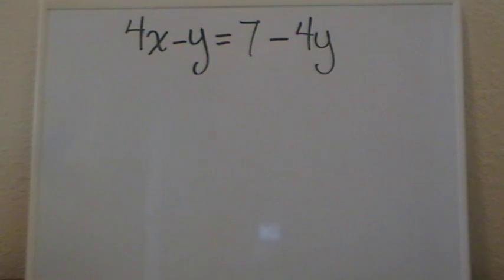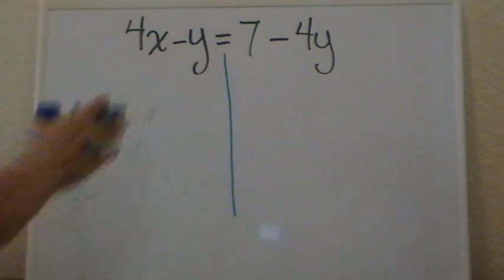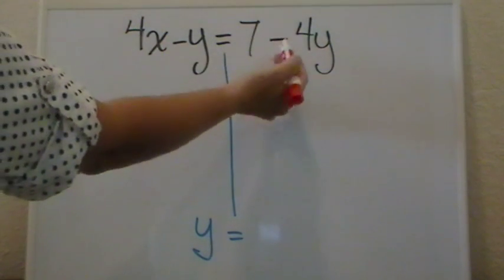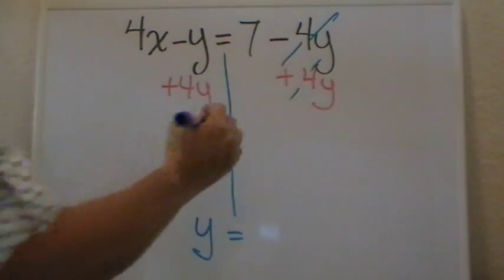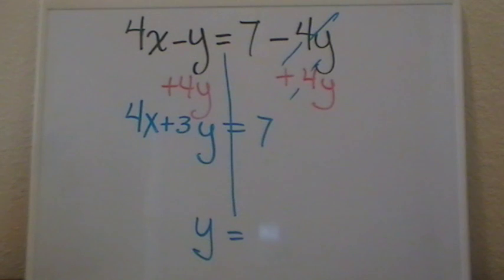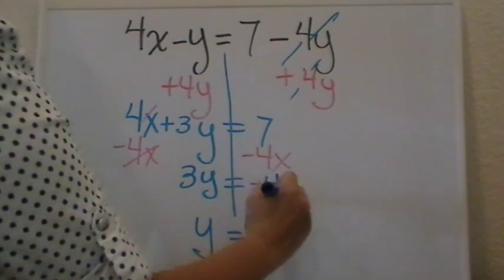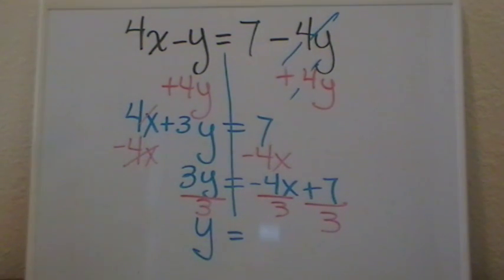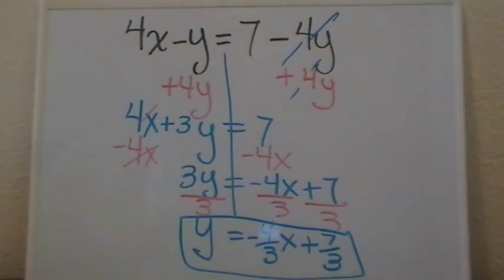Solving for y part 7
This video is about Solving for y when you have the variable y on both sides.The video is part of a complete lesson you can find